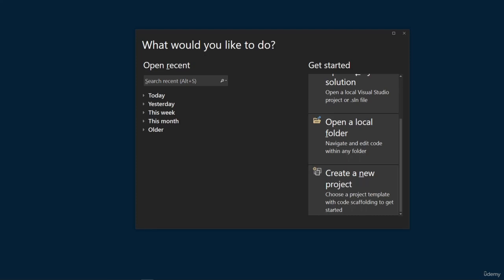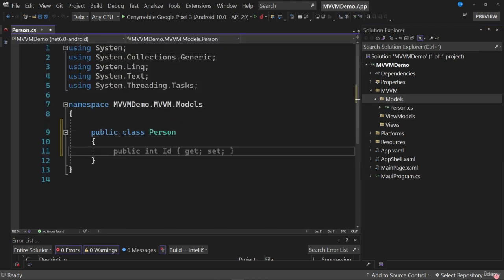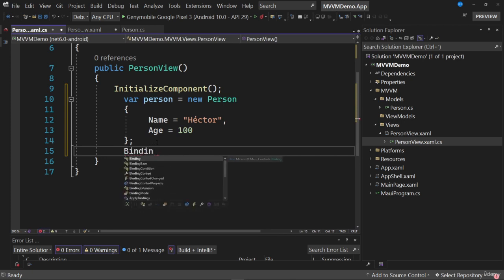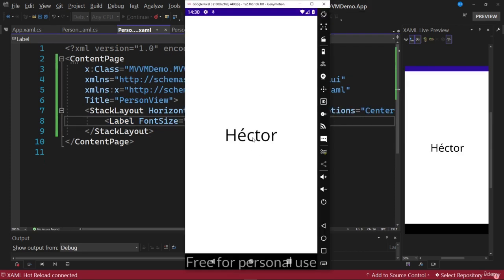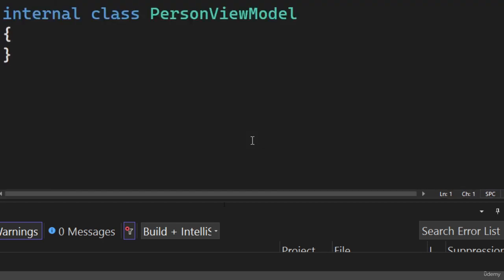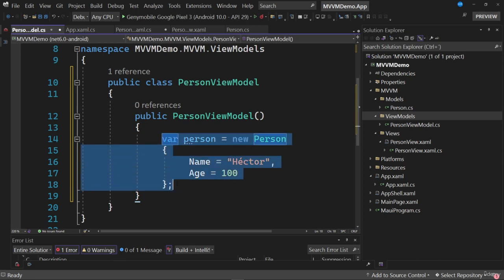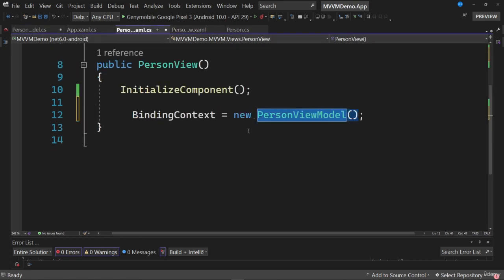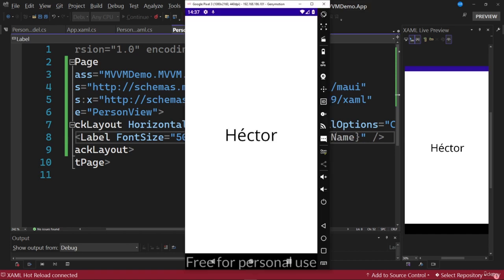Introduction to .NET Maui: Building Cross-Platform Apps64